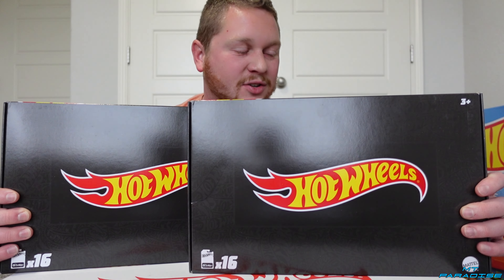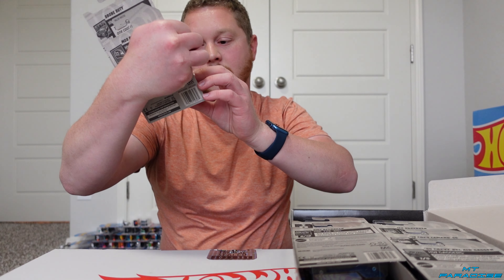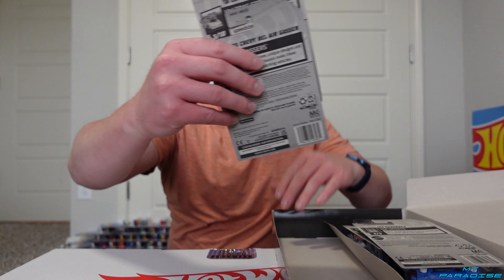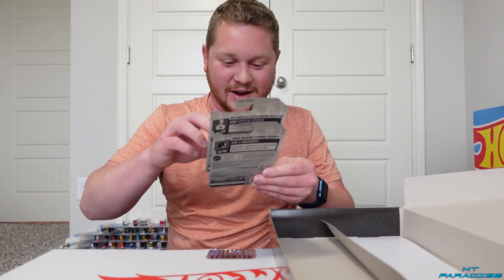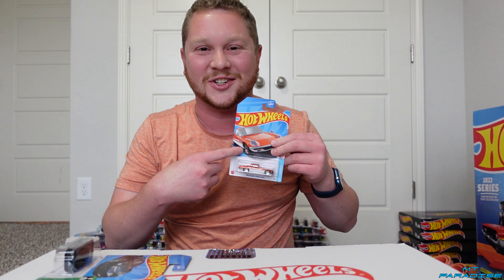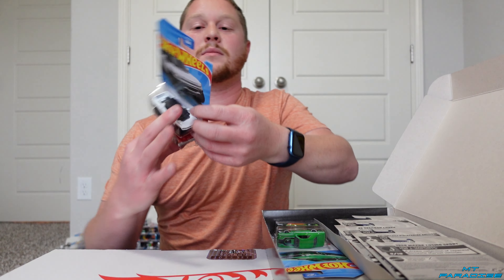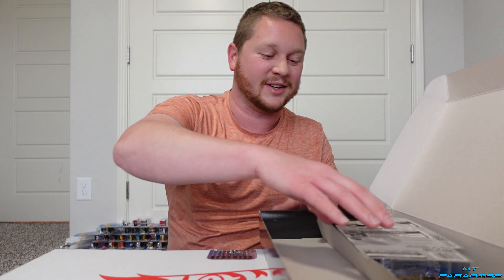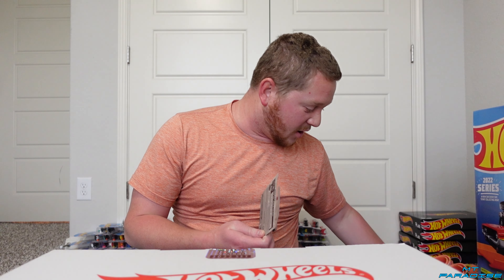Super Treasure Hunt During Unboxing Hot Wheels Amazon Black Box E Case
Unboxing the new 2023 Hotwheels Amazon exclusive Black Box E Case. This is a Hotwheels case of 16 cars. There is a chance at the Super Treasure Hunt and the regular Treasure Hunt but also so new recolors of some Japanese / JDM cars as well as some American muscle cars. The European supercars also had some new recolors.

I will have a lot of these and more on Mercari. It's easy to buy and sell on Mercari. Get up to $30 when you get started. Use code VPZGBW when you sign up with my